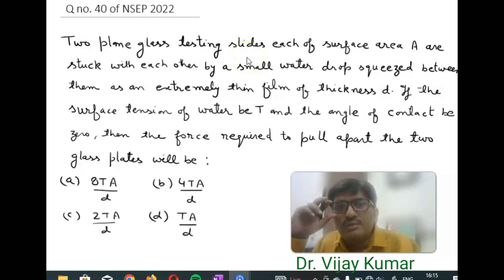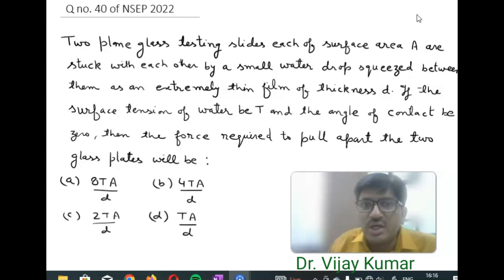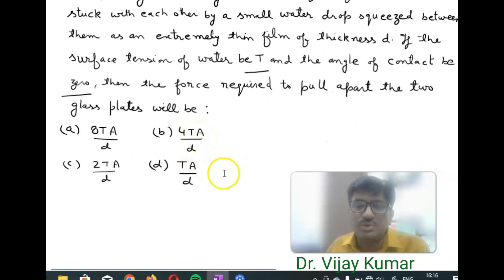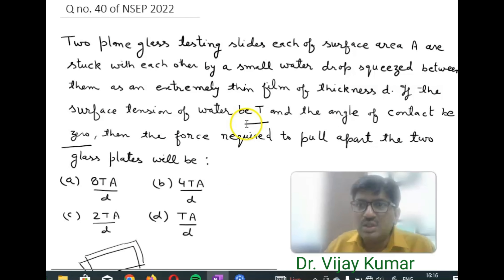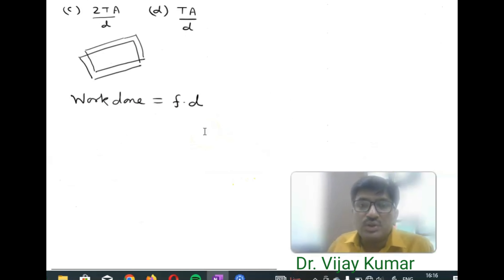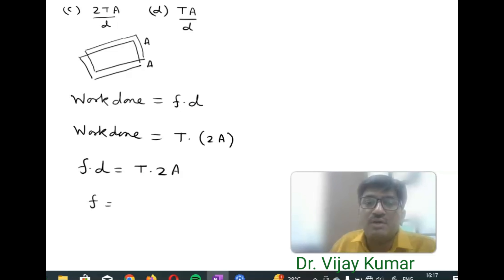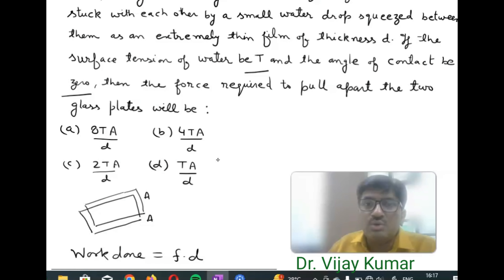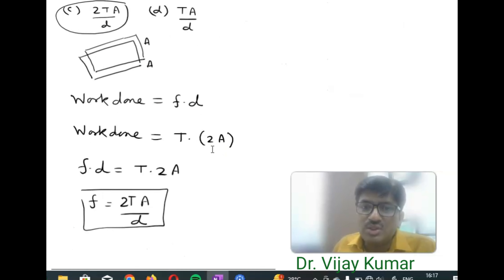Surface Tension of liquid, Q. No. 40 of NSEP-2022, a first level examination of Physics Olympiad